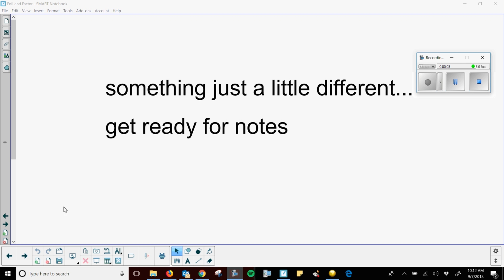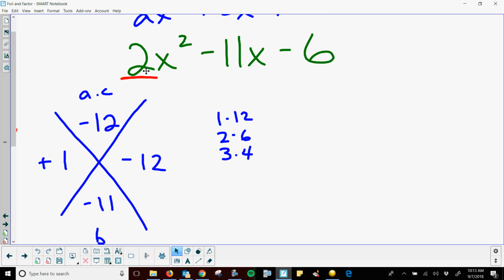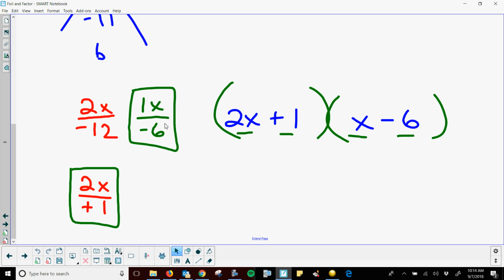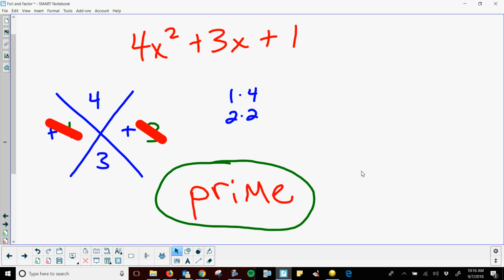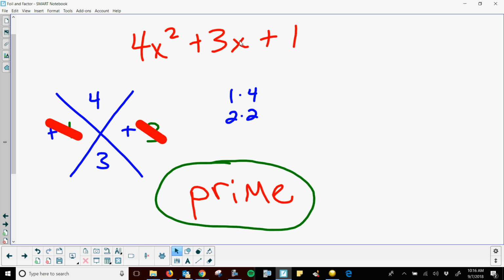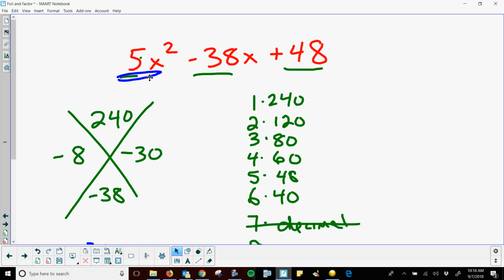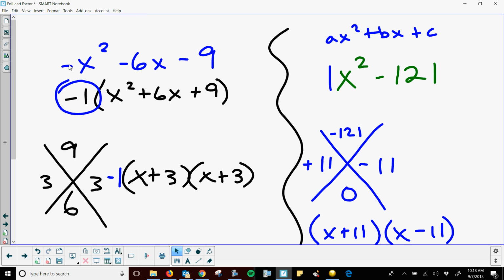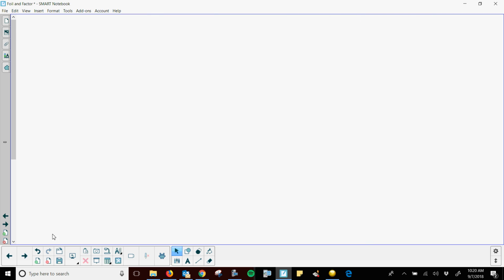factor foil day 4